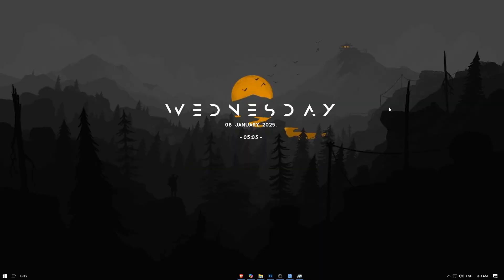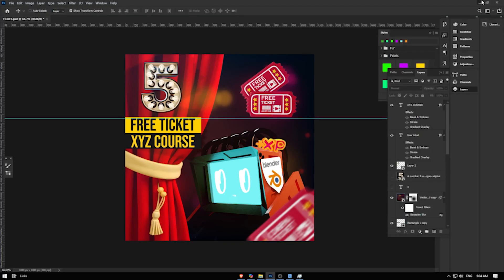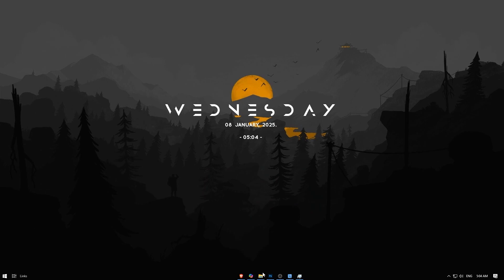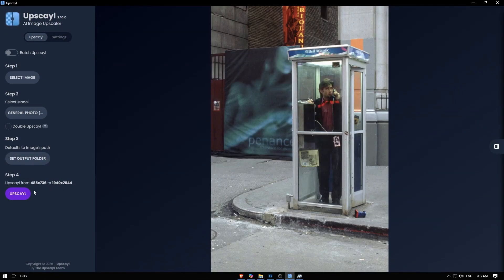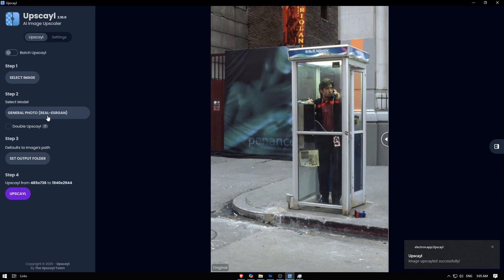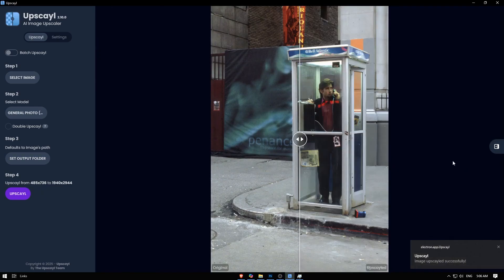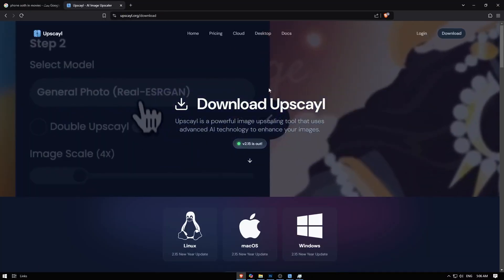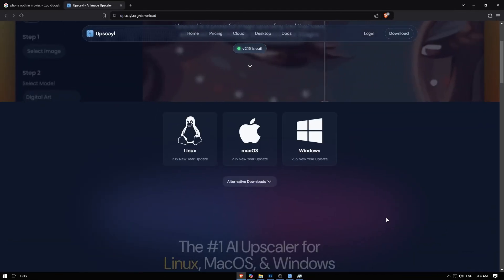Upscaling textures for your Blender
in this Guide i will try to share with you a easy method ffor upscale your texture
also u can customize the upscale like 2k 4k 8k

if that help u help me to grow with Like and sub button thx btw ♥